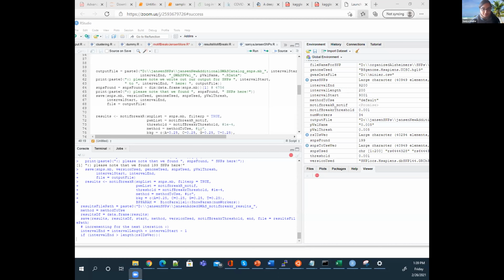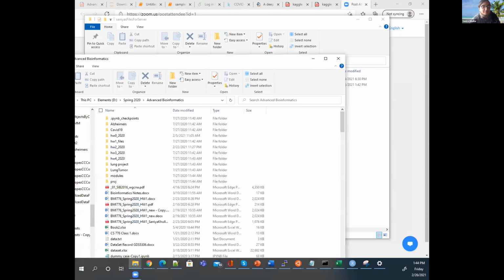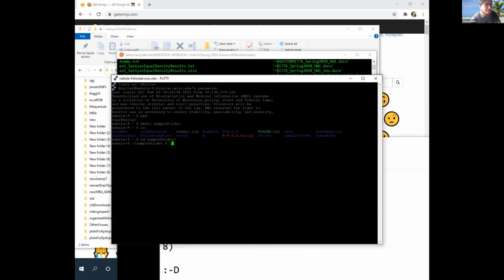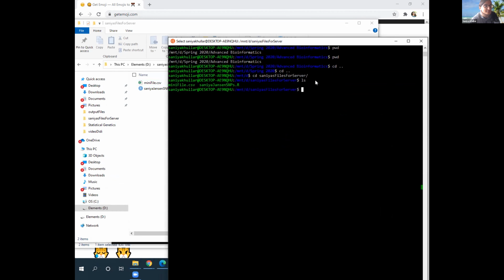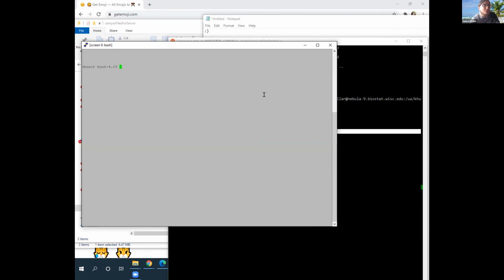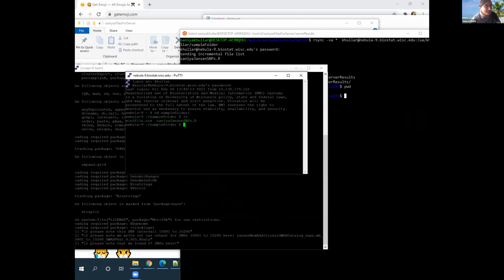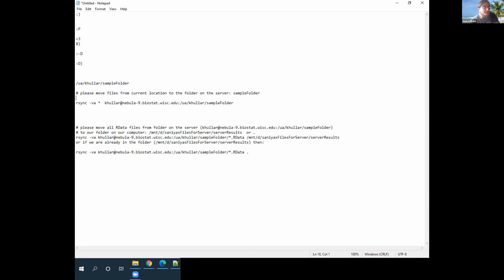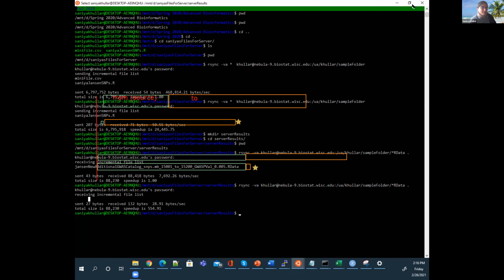Working on a Remote Server (Pushing, Pulling, and Running Files Remotely)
Please note this video explains how to push and pull files from server